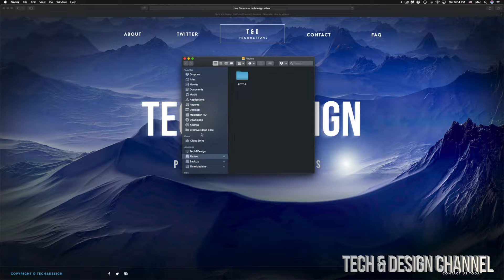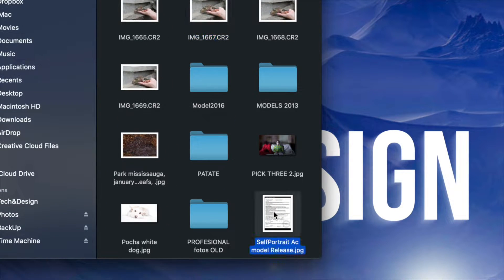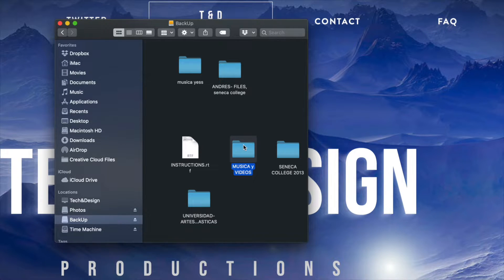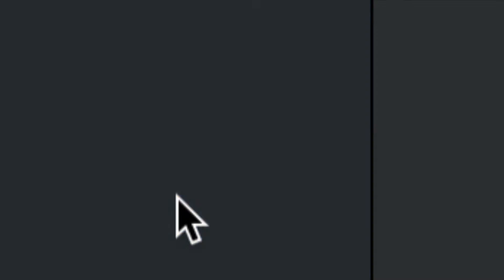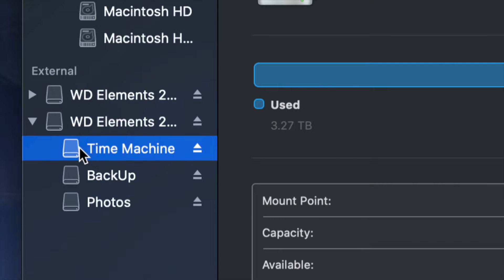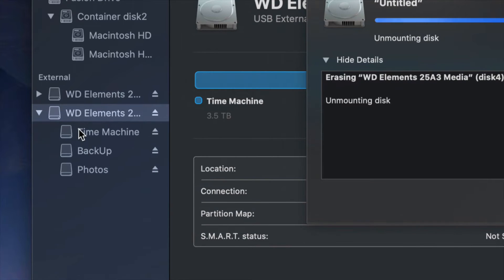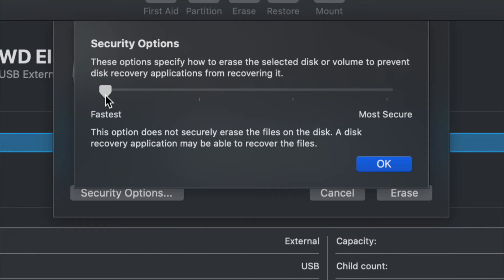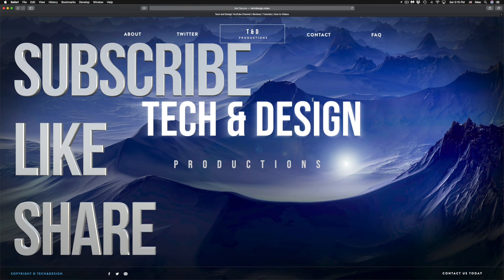How to Delete from External Hard Drive on Mac | Delete folders, files, documents, pictures, videos